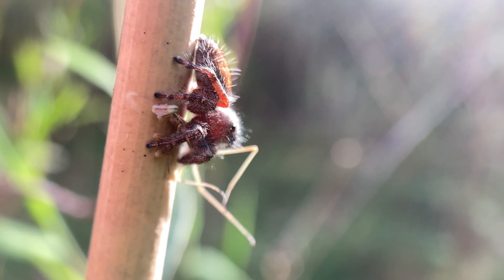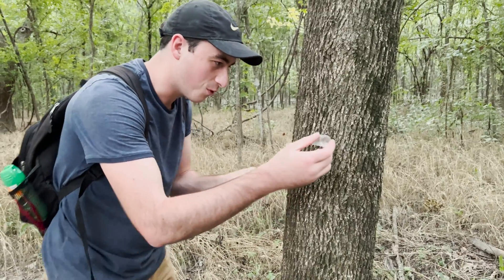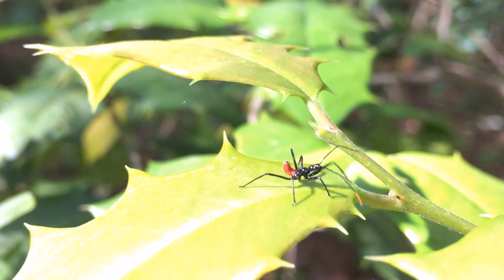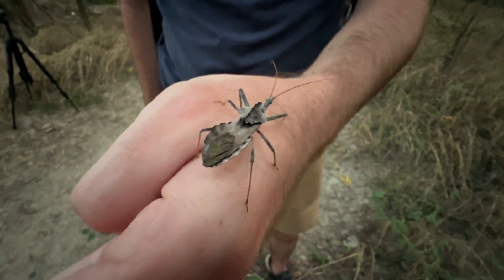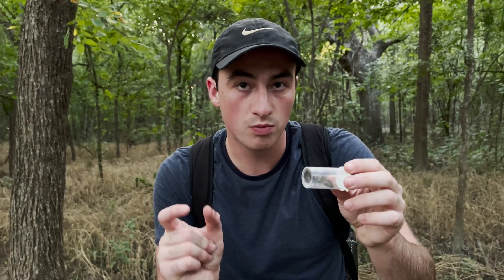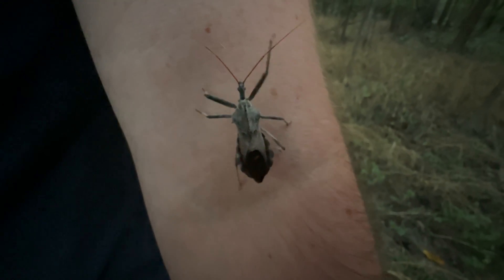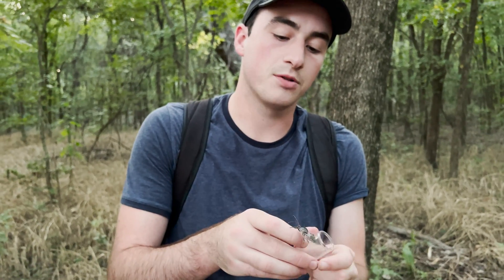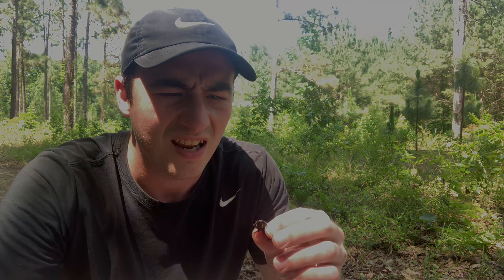America's LARGEST ASSASSIN BUG! Is it Dangerous?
At long last, we've tracked down a HUGE wheel bug. But are they actually a deadly assassin bug as I've heard many times in the comments? Time will tell...

1. Staple - These are the lowest tier creatures. They are the most common species in a given habitat, and while they're not boring, they're really only exciting when you're exploring a new habitat and you haven't seen them before. Not something to write home about.
2. Neat - These are a step up from Staple. They don't make your entire day, but they are worth taking a closer look at when found. Definitely can be exciting to have a productive day finding many Neat species.
3. Wild - These are exciting to find. Whether they have interesting defensive features that offer a nice challenge in the field, are particularly cool looking, or maybe a little bit rare, Wild species aren't necessarily the MOST memorable of encounters, but they definitely make your day when you see them. An adventure featuring many Wild species will truly be memorable.
4. Gem - These are special. Usually involving extremely interesting biology and significant rarity, Gem species are animals that you really do not see every day. These species can make your whole adventure, and will be very memorable.